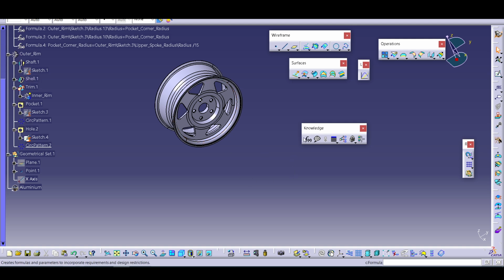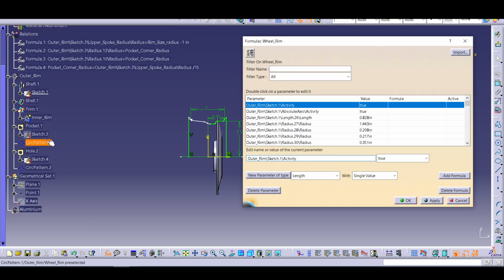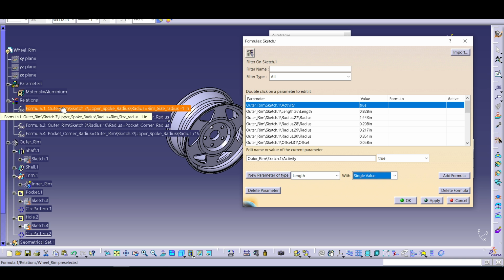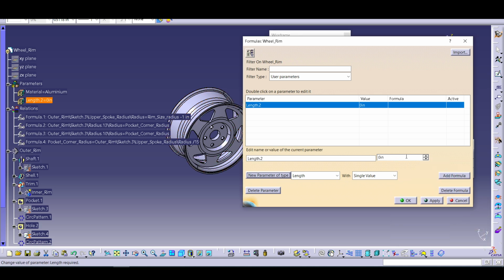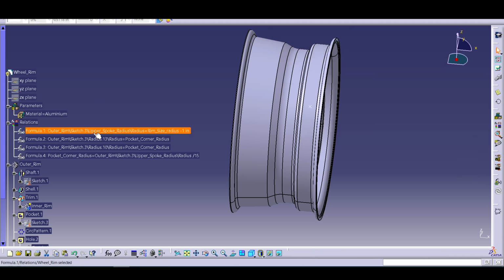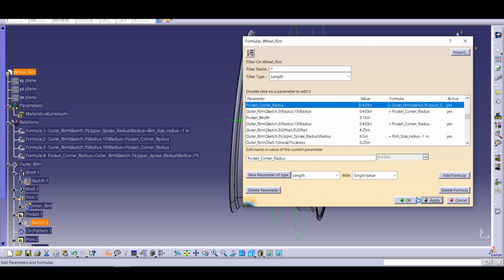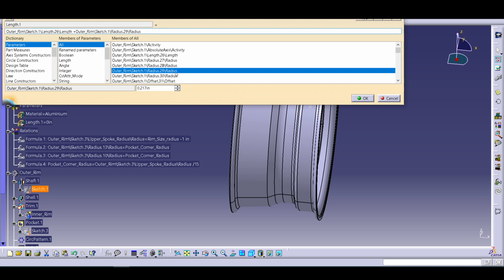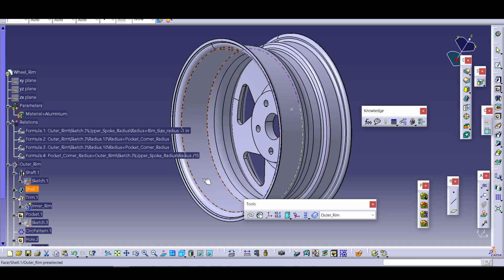EP 8.1:Paramiterized the part in CATIA V5»CATIA V5»3dexperience»Parameter Creation.